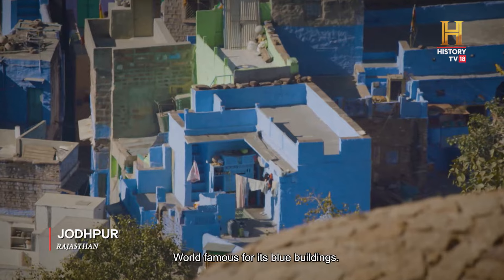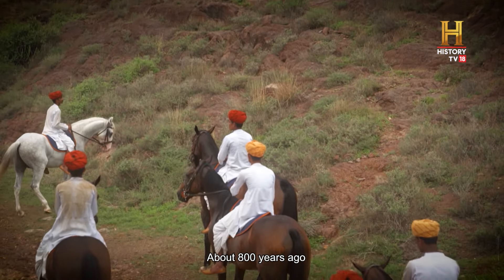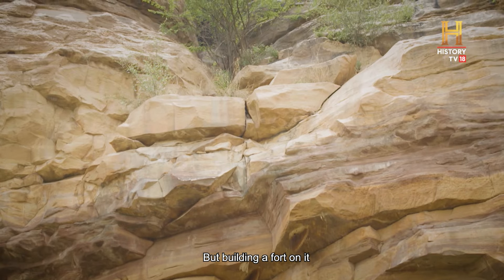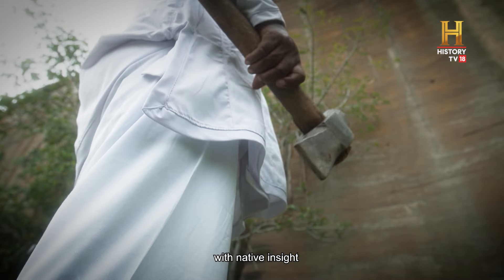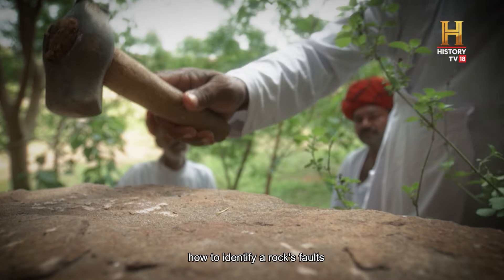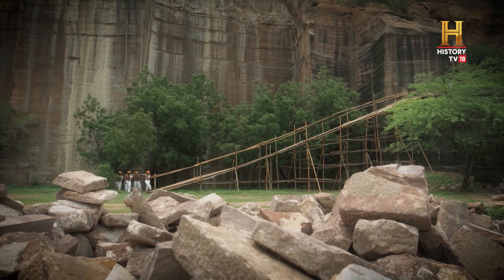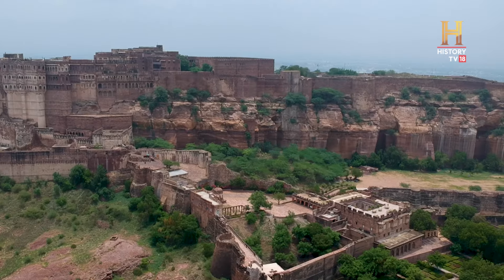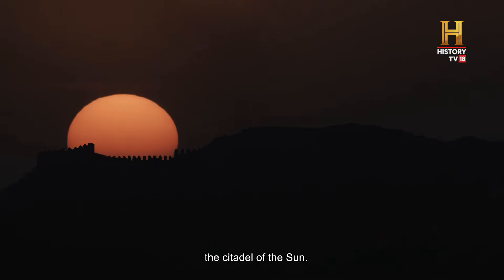Did You Know: Mehrangarh Fort was built by local tribes using basic tools? This is how they did it.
The Blue City of Jodhpur, once the capital of the Kingdom of Marwar, is home to an engineering marvel— the majestic Mehrangarh Fort. In 1459, Rao Jodha began constructing this massive fort to serve as the Rathores' stronghold and his enduring legacy. Building a fortress atop an extinct volcano was no small feat. How did the medieval artisans and craftsmen, like the Khandwallias and Chawalias, carve the hill with basic tools and haul tonnes of stone to construct this imposing structure? On NationalEngineersDay, we celebrate the brilliance of those who engineered one of India’s greatest forts.

This is a multi-audio video. You can choose English, Hindi, Tamil or Telugu audio by clicking ⚙️ (Settings) under video and selecting the Audio Track.​